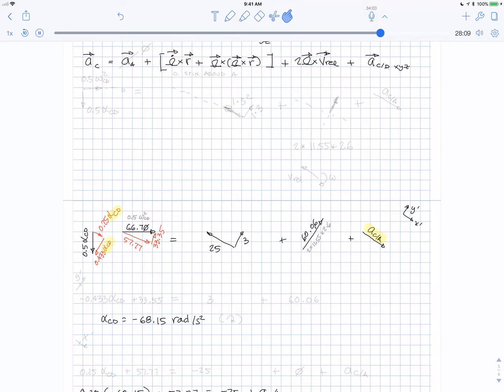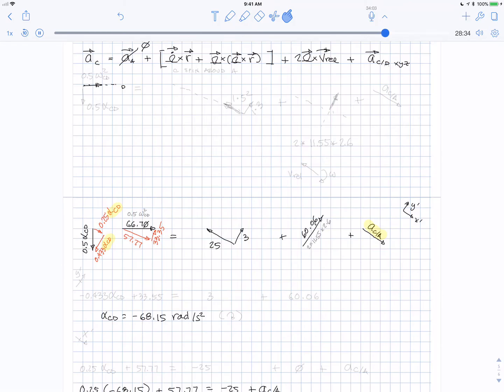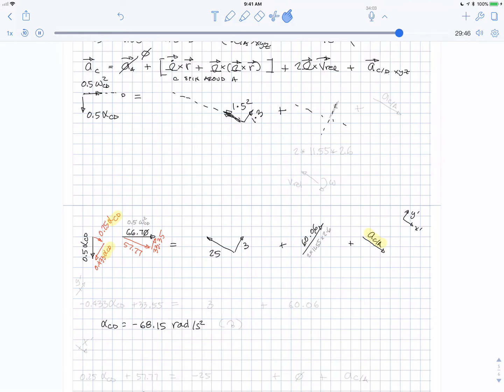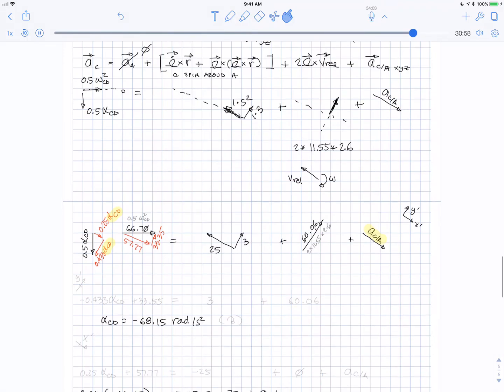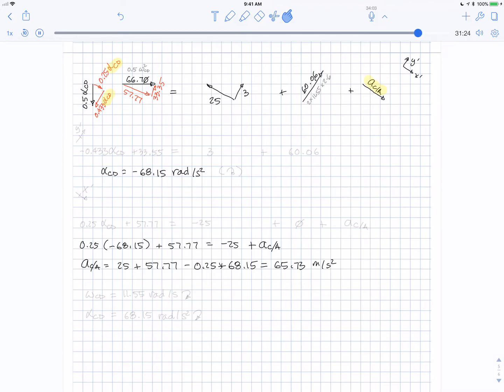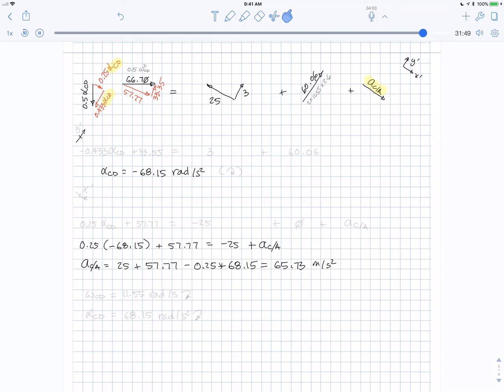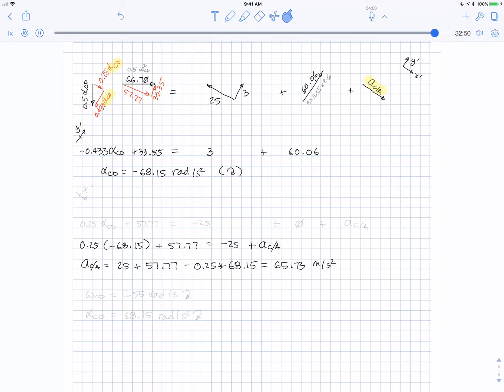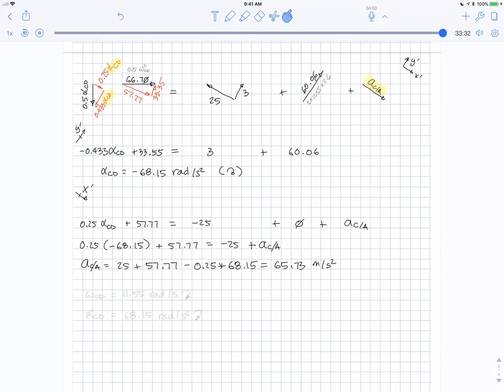kinematics problem 2, accelerations